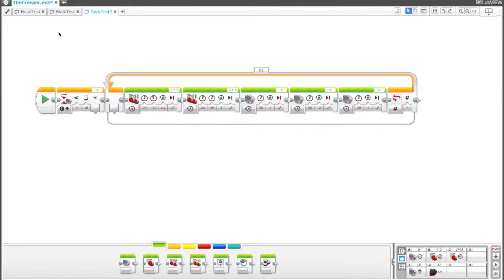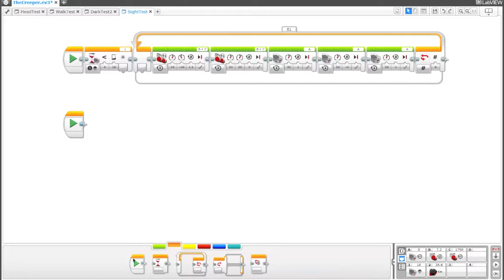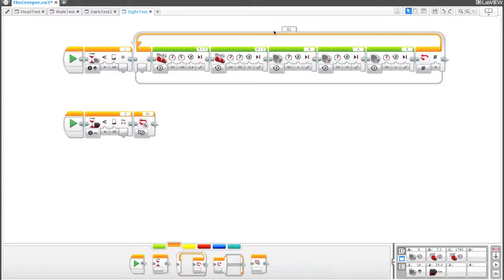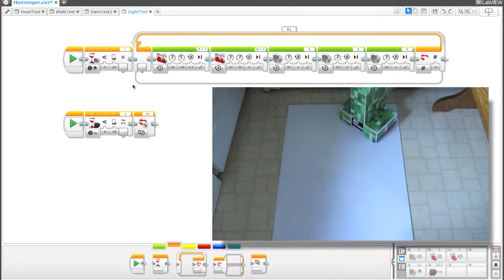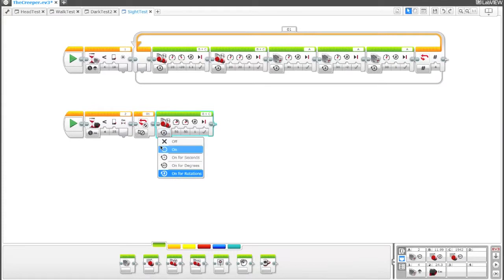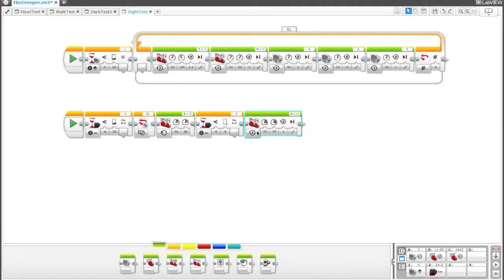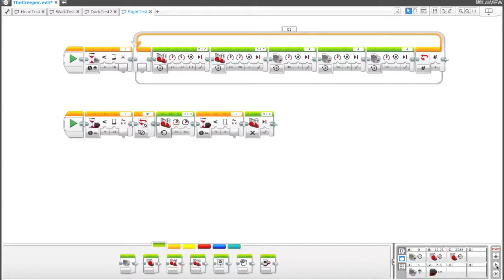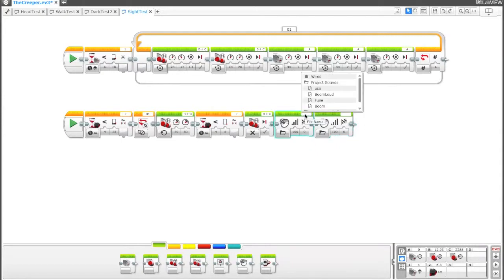Creeper Programming 3 Sight